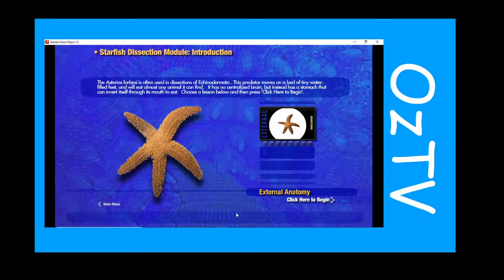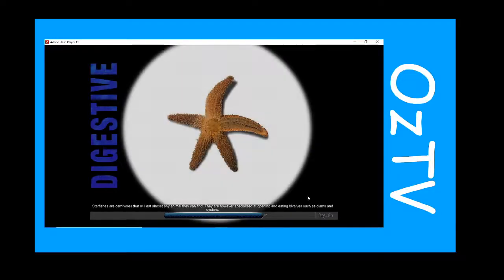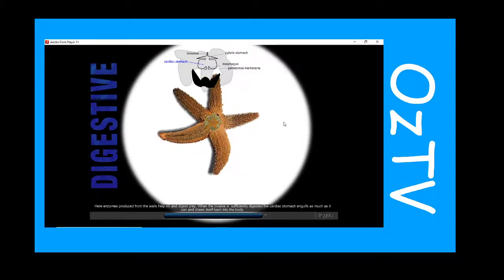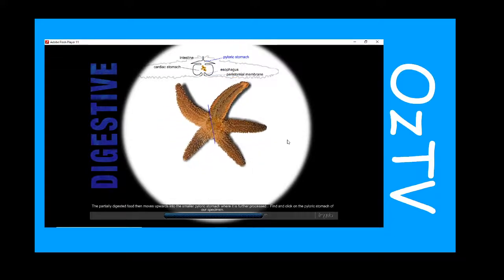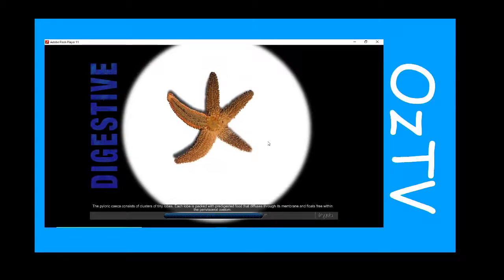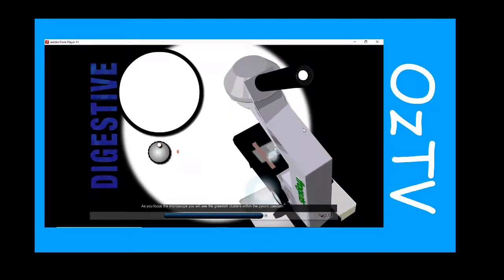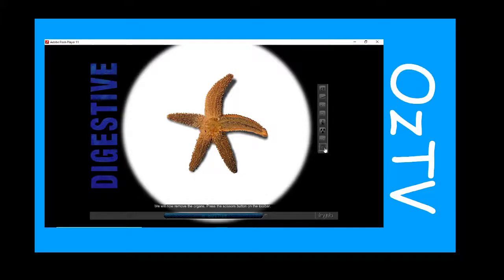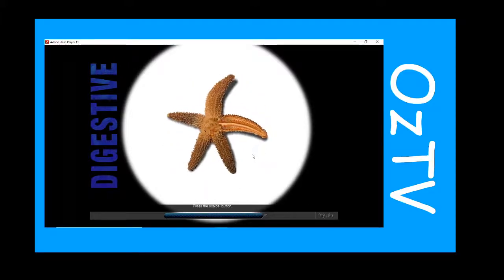Starfish digestive system! Deniz yıldızında sindirim sistemi!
Biology, Education, Zoology, Nature, Camping, Hiking, Turkey, Balikesir, Ayvalik